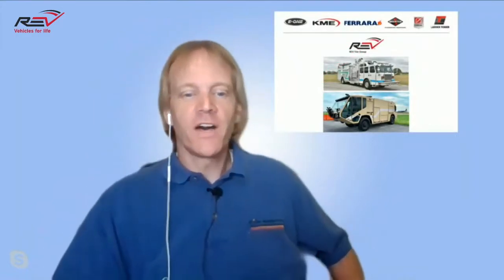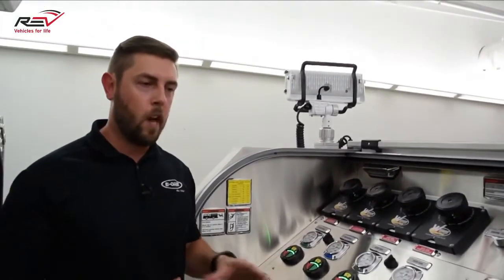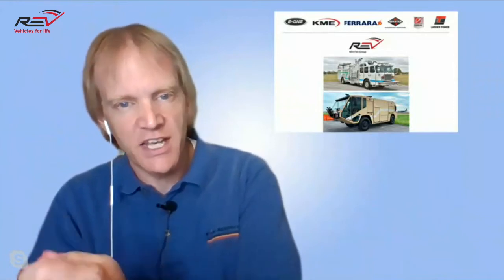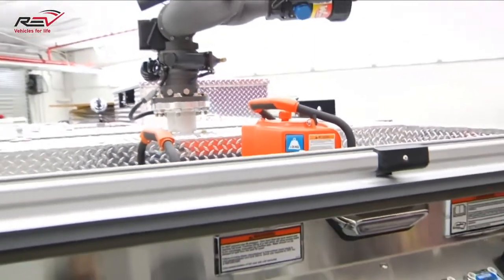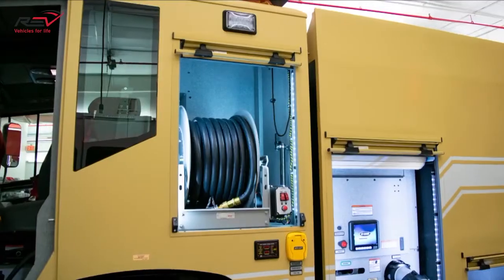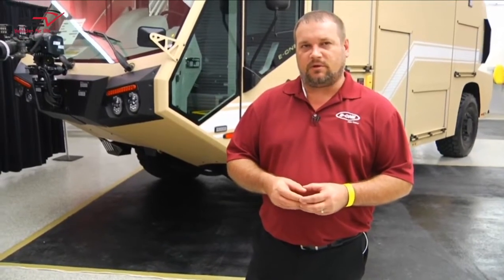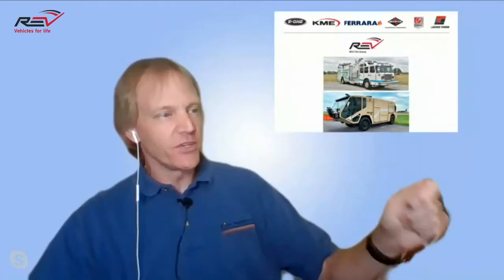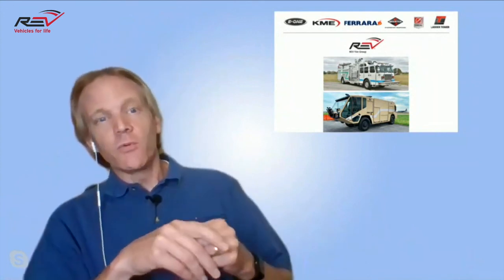REV Group Truck Expo - E-ONE Day 2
E-ONE has customers around the world as you'll see in this recap of Day 2 of E-ONE Week at the REV Group Truck Expo. This features walk around tours of an E-ONE industrial pumper and TITAN ARFF Air Transportable, Q&A sessions, fire industry panel discussions and more.